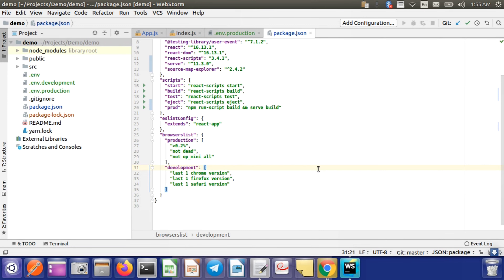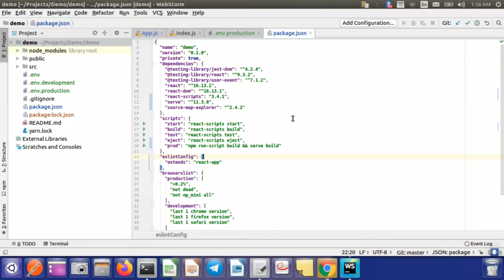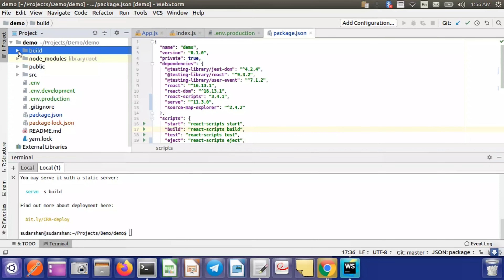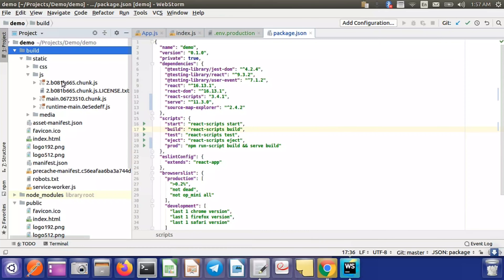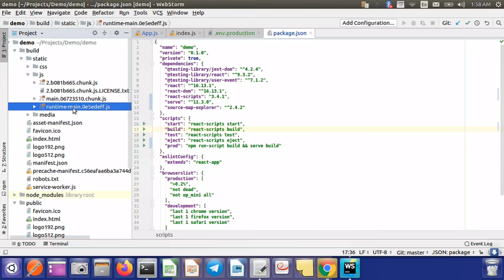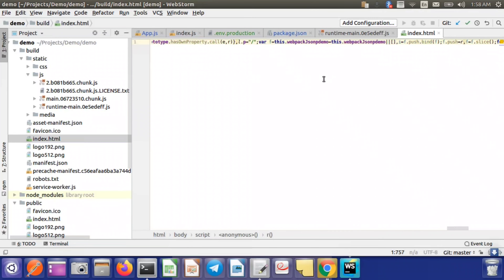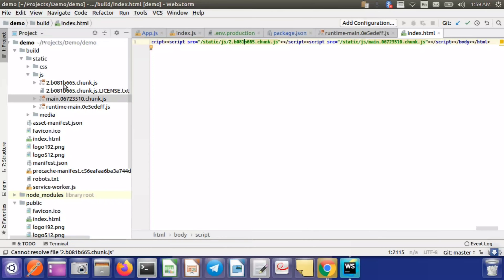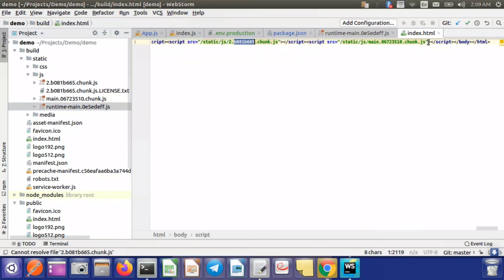Leverage browser caching with webpack hash | Webpack tutorial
Hi All,
In this video we gonna discuss how browser leverage caching for static JS and CSS files (Leverage browser caching with webpack hash). This is also a webpack tutorial. For this we will use react app demo and webpack. By learning this we will also be able to understand what frontend application bundle comprise of. When we create a bundle of our resources then we get a static folder inside our build folder. Inside this static folder there are minified and compressed js and css. Webpack use a hashchunk between the names of these files. This hash chunk is basically a numbering which represents the versioning of the file. When we make any change inside any file and bundle it again, a new chunk hash number is assigned to the file in build folder. When we deploy on server and browser get a static files, it cache it and store its version. Whenever we want to load application again then browser just compare this versioning with the file version on server and if it is different then only it download that resource again otherwise uses its cached content.

Steps:
1. Make a build using "npm run build"
2. Check static file versioning inside build folder
3. Make some changes in your code
4. Build again
5. You will find a new version hash chunk is assigned to the static file

- How to host & deploy react frontend application on the production server using Render website for free